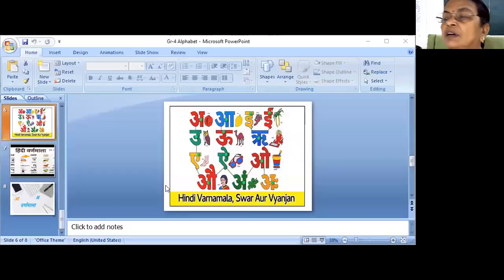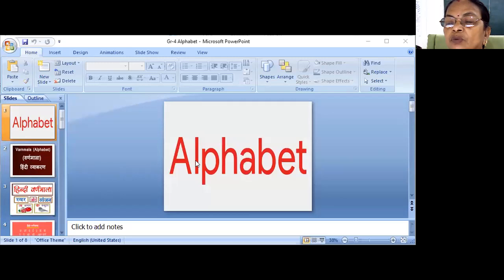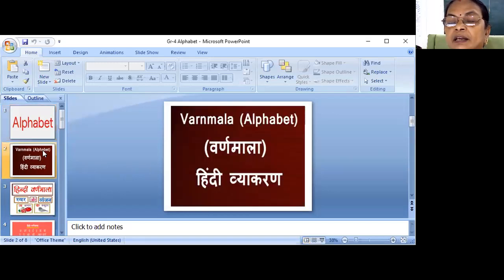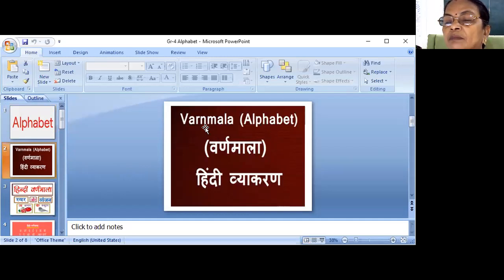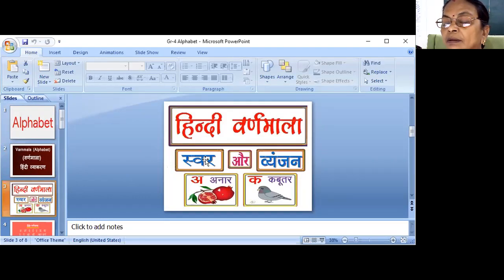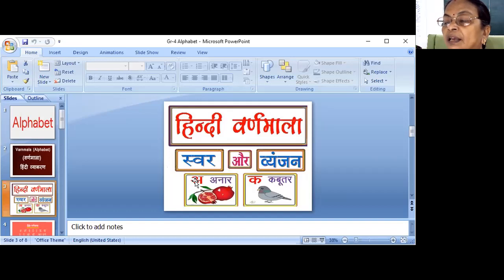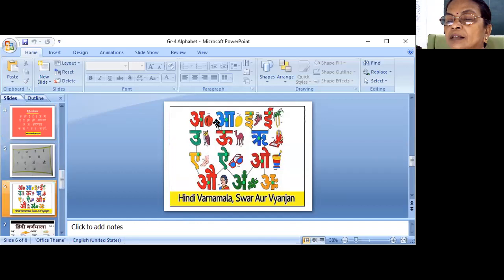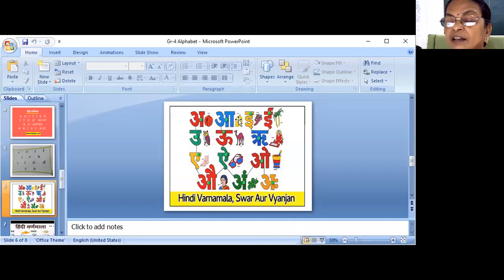FEDUAWS TV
School Community Hindi 4.2